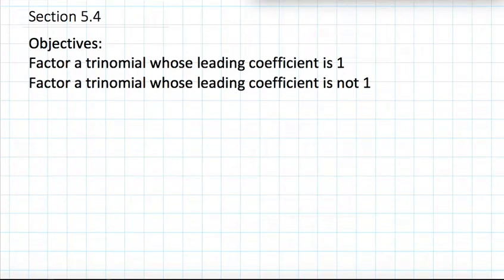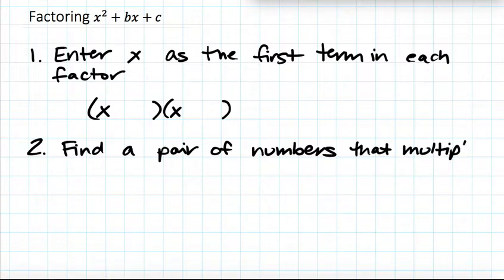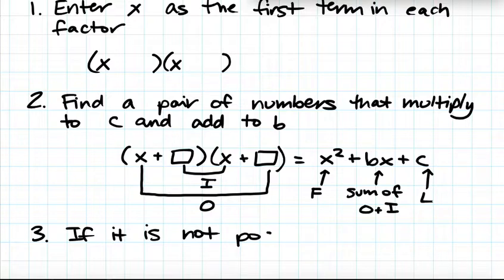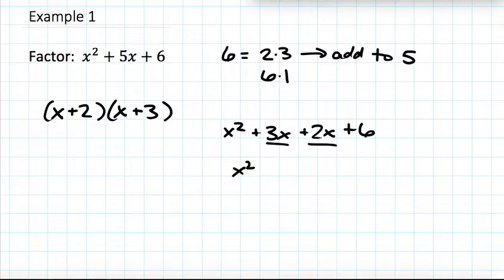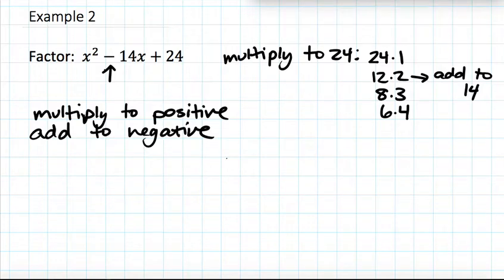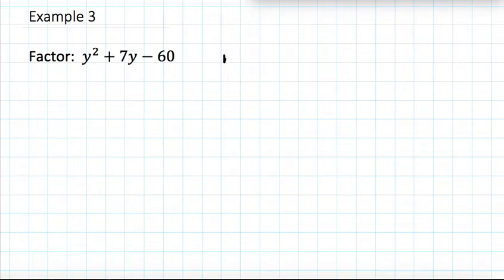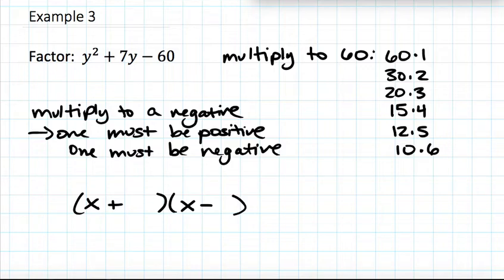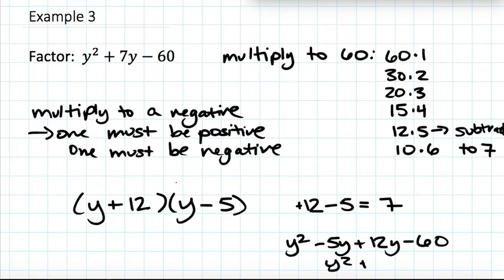Section 5.4 Part 1: Factor Trinomials with Leading Coefficient 1